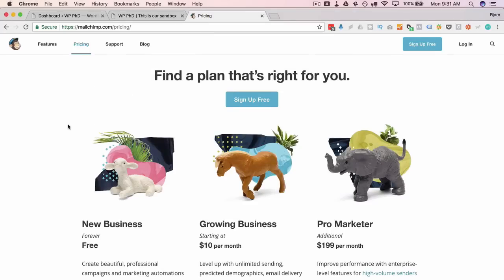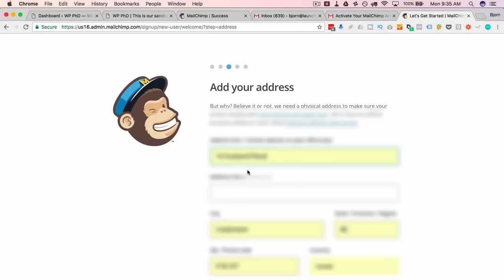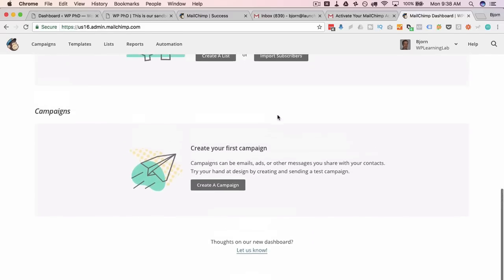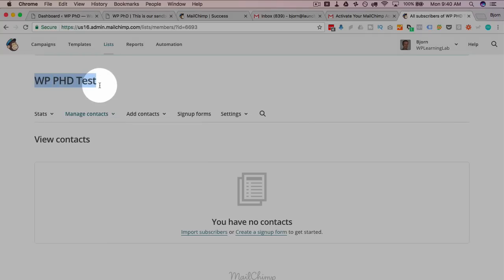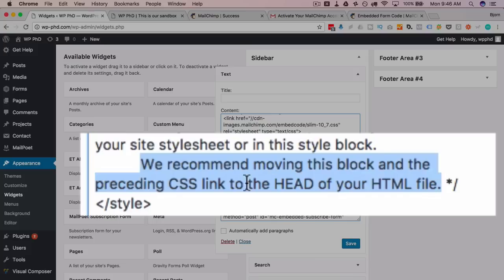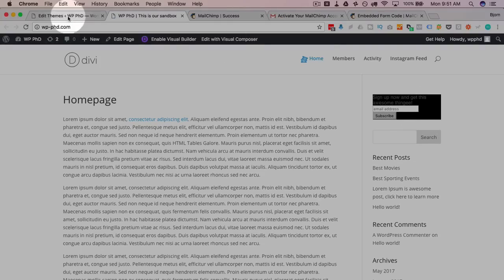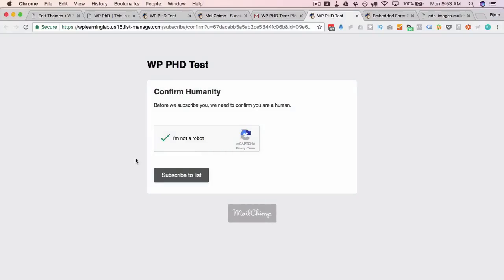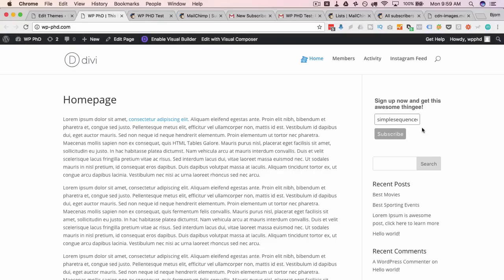Mailchimp For WordPress [2018] Integration Step-by-Step To Kickstart Your Online Marketing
Grab your free Manuscript - The 5 Email Sequences Every Business MUST Have

This was recorded in mid-2017, but it still works the same way in 2018.

Mailchimp WordPress integration will allow you to start collecting email addresses from your visitors so that you can send them valuable content and product offers. Collection email addresses is core to online marketing and ecommerce. Mailchimp and WordPress together allow you to do that.